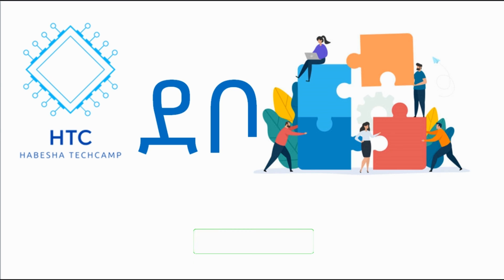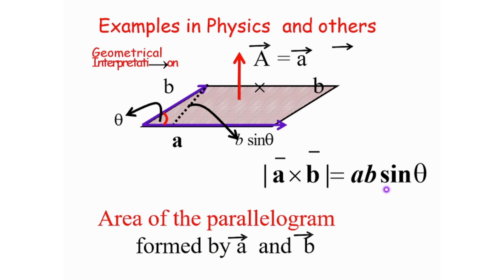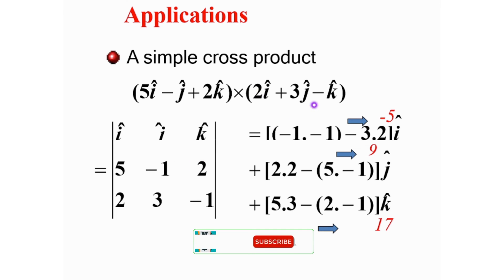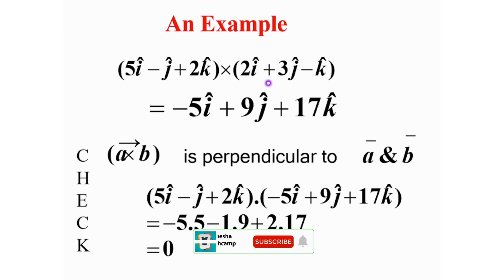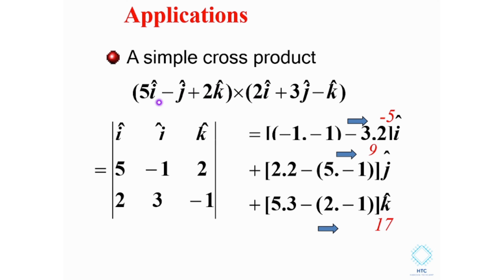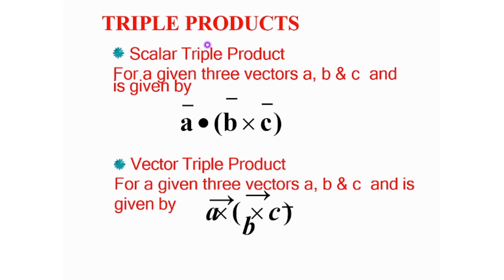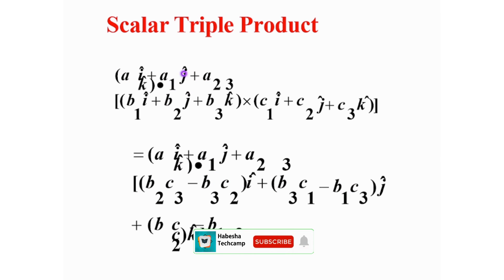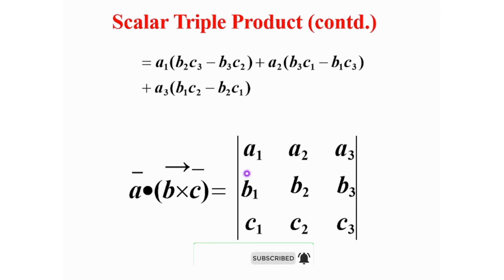Exercises on Vector Multiplication and Triple Product || General Physics(Insurance| Seifu on EBS)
እንኳን ወደ ቻናላችን መጡ ይህን ምርጥ ቻናል ሰብስክራይብ በማድረግ ይቀላቀሉ

send videos with our T E L E G R A M group

Download Links

timestamps
0:00 Debo
1:00  Example 1 in Cross Product
2:27 Application of Cross Product
04:24 Example 2 in Cross Product
07:35 Triple Products
08:06 Triple Scaler Product
12:30 Properties of Triple Scaler Product
13:37 Vector Triple Product

There are two types of TRIPLE PRODUCTS

Interchanging rows twice the original  sign is restored, so